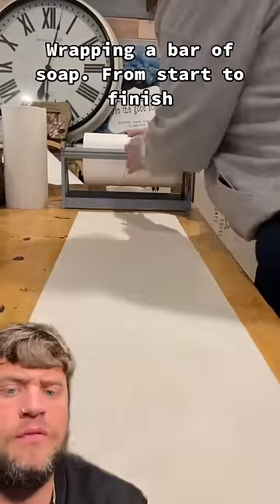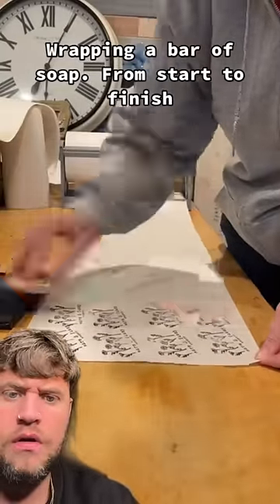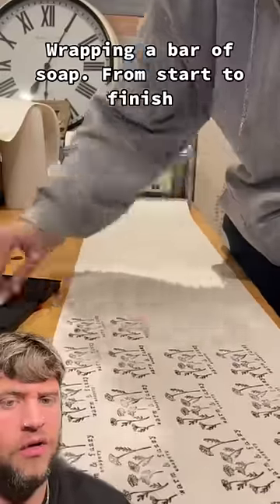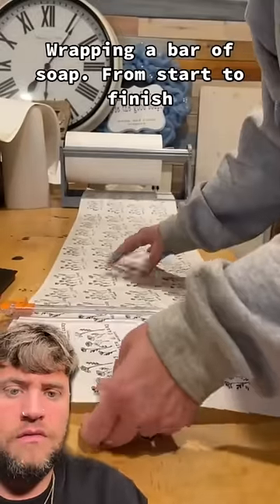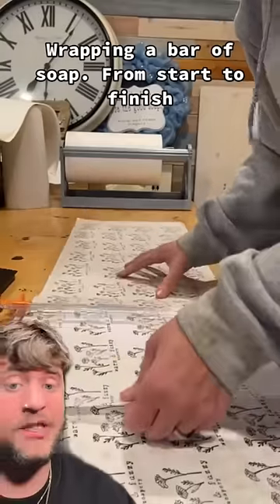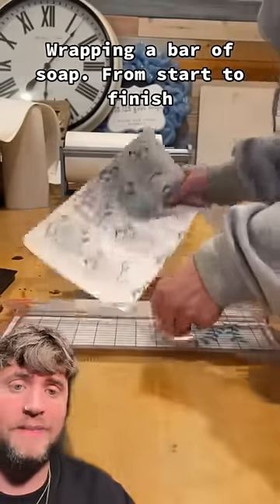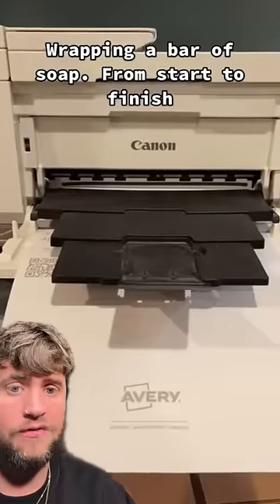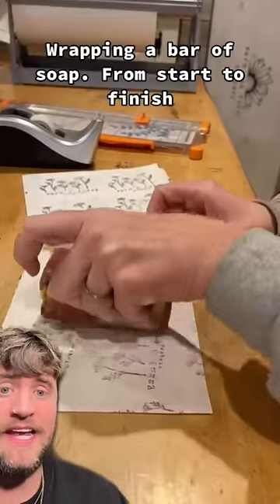WRAPPING BARS OF SOAP